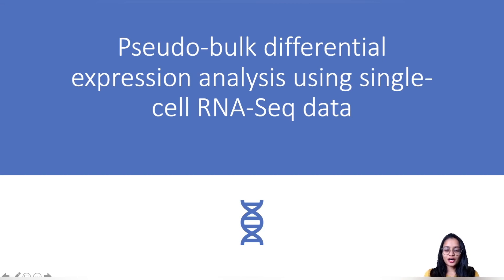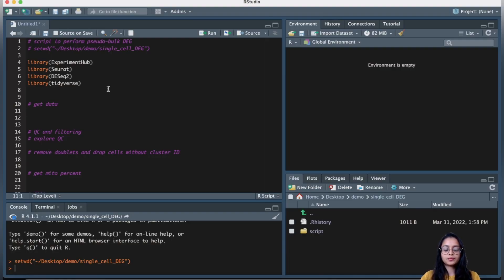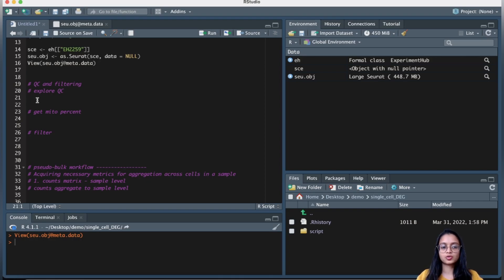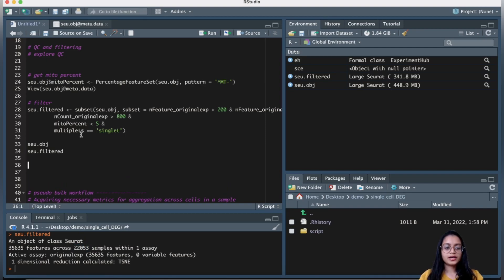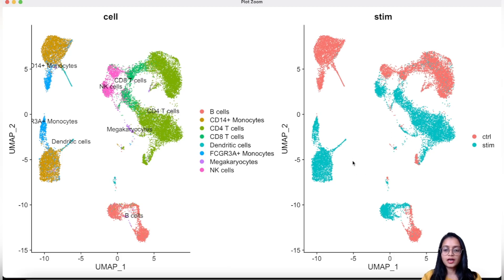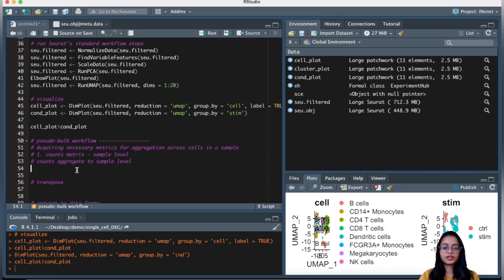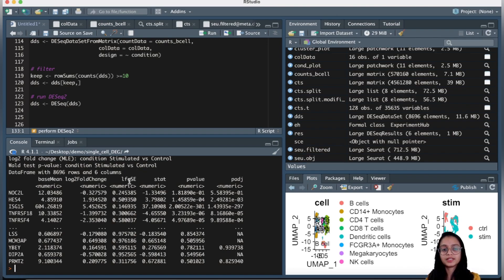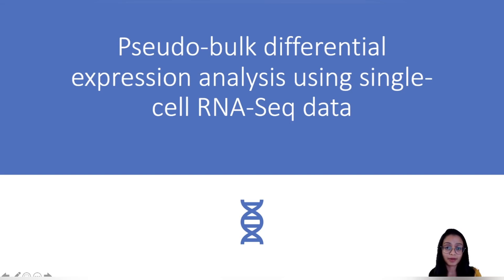Pseudo-bulk analysis for single-cell RNA-Seq data | Detailed workflow tutorial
A detailed walk-through of steps to find perform pseudo-bulk differential expression analysis for single-cell RNA-Seq data in R. In this video I discuss what is pseudo-bulk analysis, why do we take this approach, and lastly how to perform this analysis. In this tutorial, I demonstrate how to manipulate data and aggregate counts to sample level using a Seurat object, followed by differential expression analysis using DESeq2 to find differentially expressed genes in a specific cell type cluster. I hope you find the video informative. I look forward to your comments in the comments section!

Chapters:
0:00 Intro
0:29 WHAT is pseudo-bulk analysis?
1:48 WHY perform pseudo-bulk analysis?
5:25 (onwards) HOW to perform pseudo-bulk analysis?
5:44 Fetch data from ExperimentHub
8:36 QC and filtering
12:11 Seurat's standard workflow steps
14:10 Visualize data
15:54 To use integrated or nonintegrated data?
16:49 Aggregate counts to sample level
21:35 Data manipulation step 1: Transpose matrix
22:16 Data manipulation step 2: Split data frame
24:46 Data manipulation step 3: Fix row.names and transpose again
29:18 DESeq2 step 1: Get count matrix (corresponding to a cell type)
30:09: Create sample level metadata i.e. colData
32:23 DESeq2 step 2: Create DESeq2 dataset from matrix
33:38 DESeq2 step 2: Run DESeq()
33:51 Get results